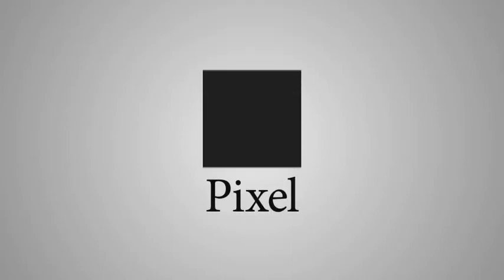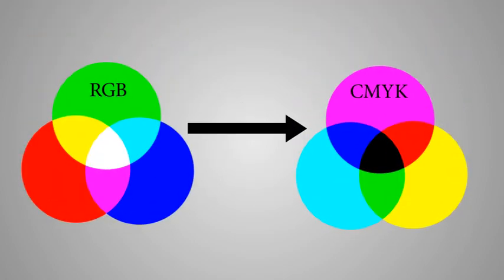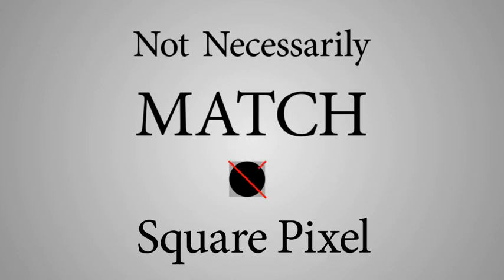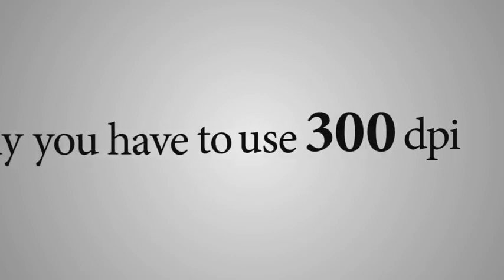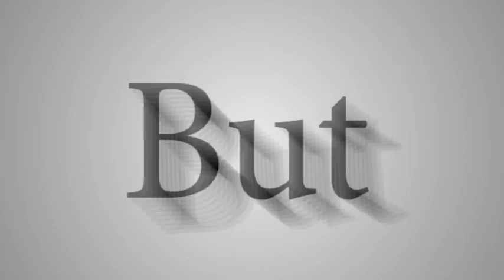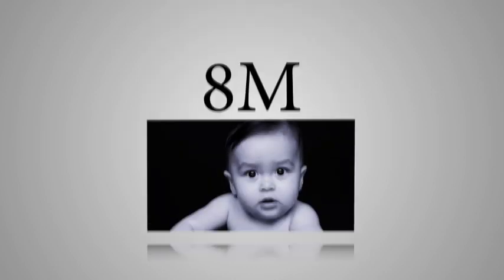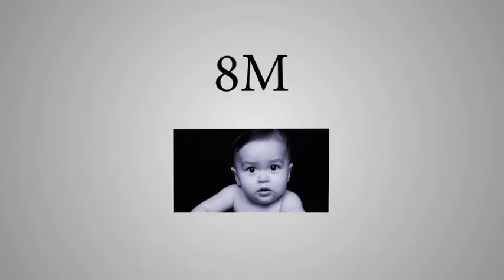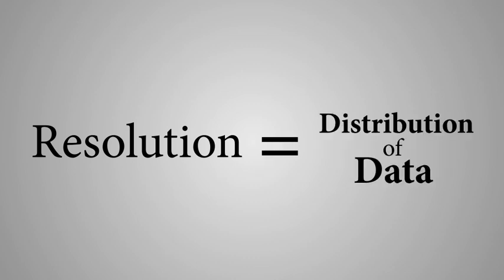Pixels, Dots and Resolution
Stefano Virgilli talks about Pixels, Dots and Resolution.